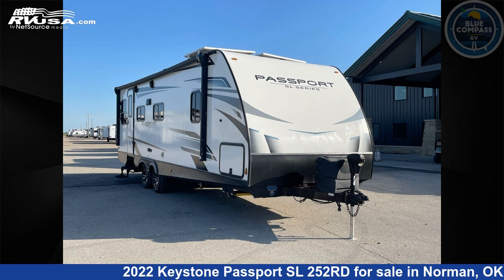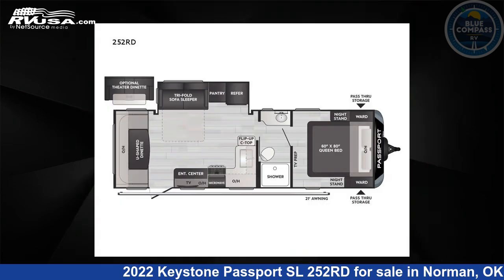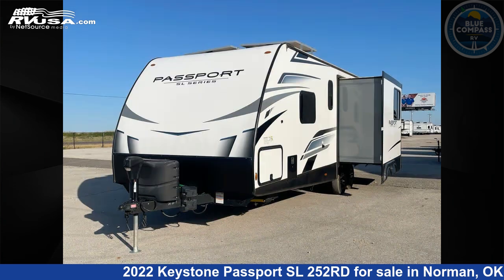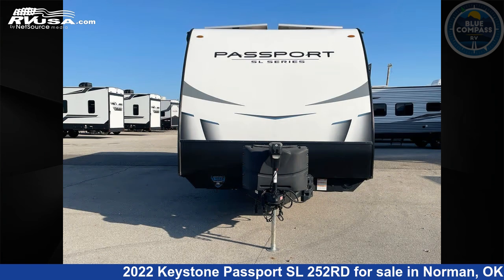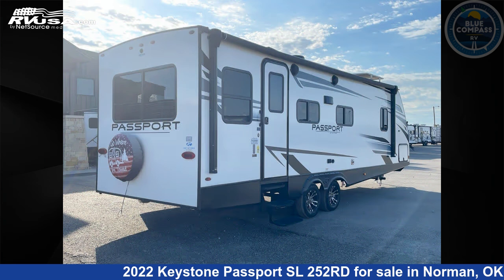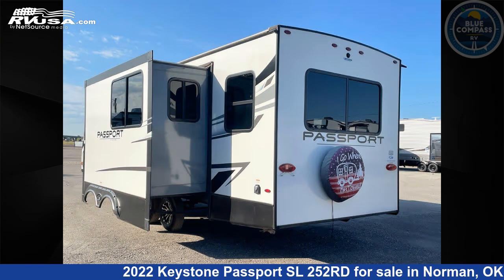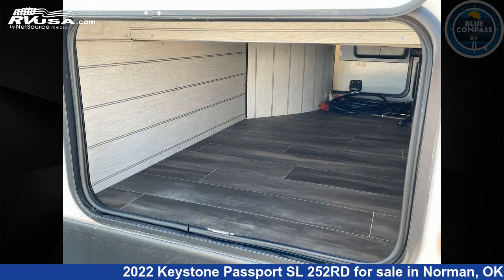Beautiful 2022 Keystone Passport Travel Trailer RV For Sale in Norman, OK | RVUSA.com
This 2022 Keystone Passport SL 252RD is a Travel Trailer RV. It is located in Norman, OK 73072 and is offered for sale by Blue Compass RV Oklahoma City. This Used Keystone Is 29' 0" in length and features sleeps 5, Slideout, and 43 gal fresh water capacity. The floorplan layout of this Travel Trailer features Front Bedroom, U-Shaped Dinette.

Blue Compass RV Oklahoma City is a dealer for brands like: Black Series and offers the following rv services: Parts/Accessories, Service. For more information and pricing on this unit, To see all units available for sale by Blue Compass RV Oklahoma City,